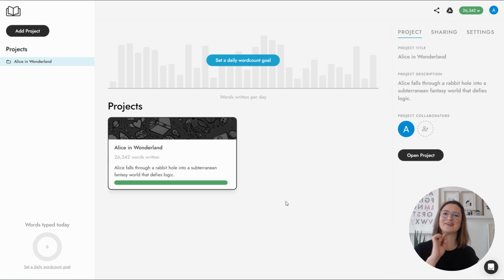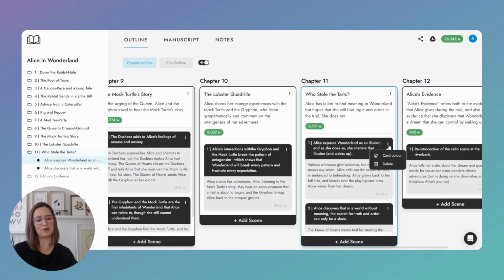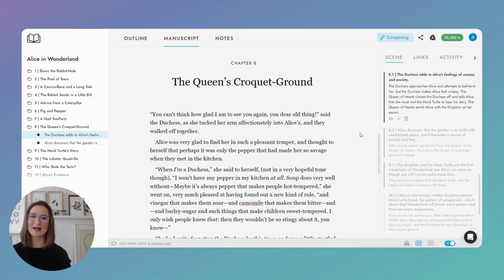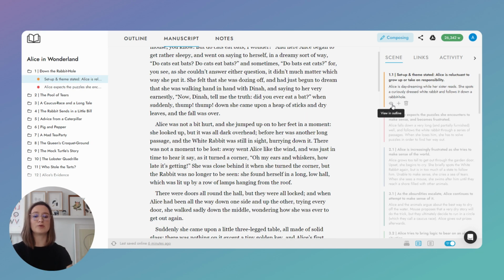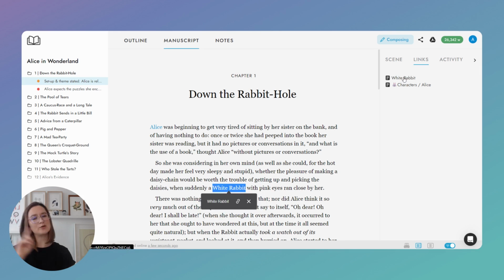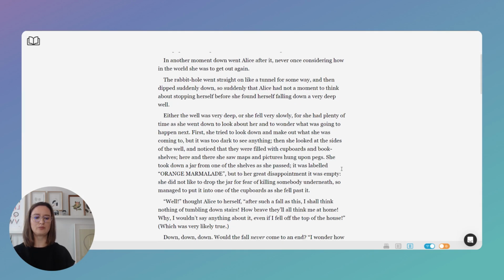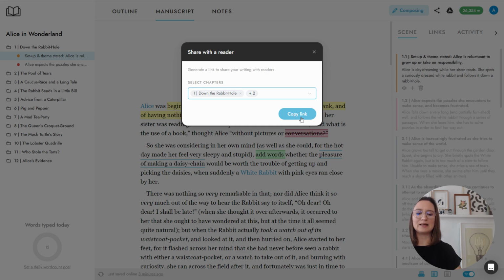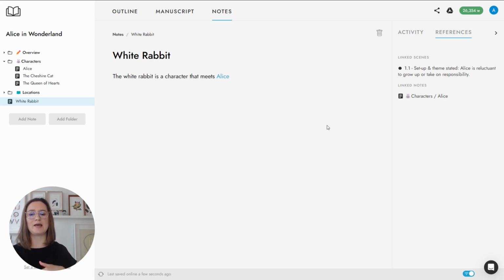Introducing First Draft Pro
First Draft Pro is collaborative, online writing software for novelists and storytellers. If you're writing a book – especially if you're working with a co-author – this might just be the perfect app for you. In this video we walk you through all the features of First Draft Pro and show you how you can use it to write a book.